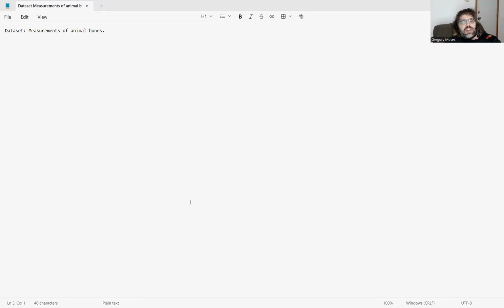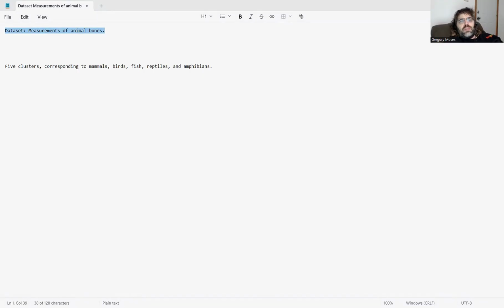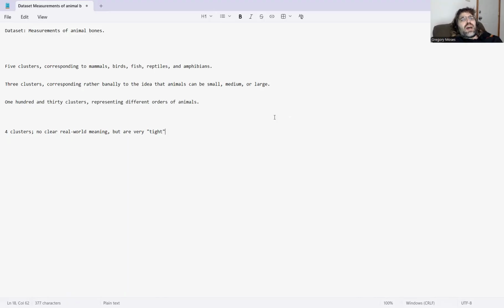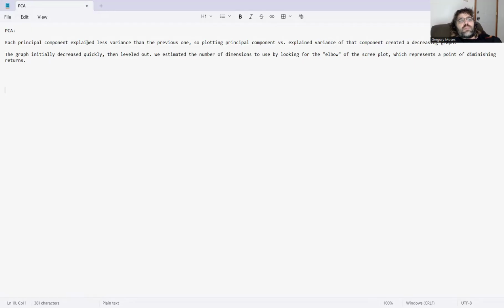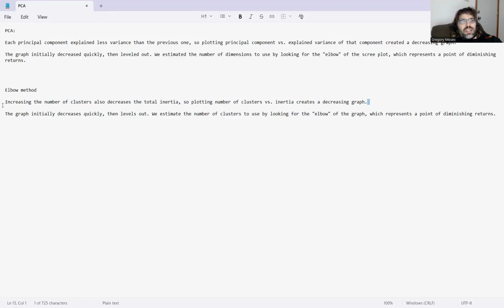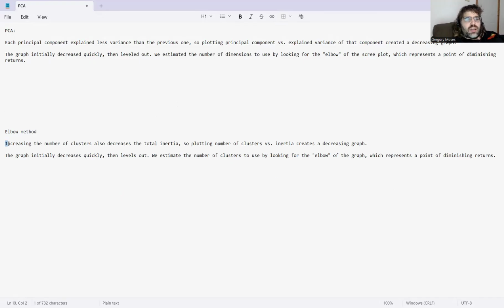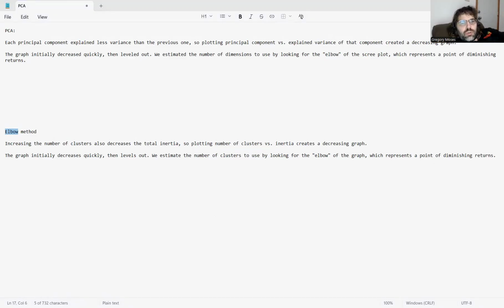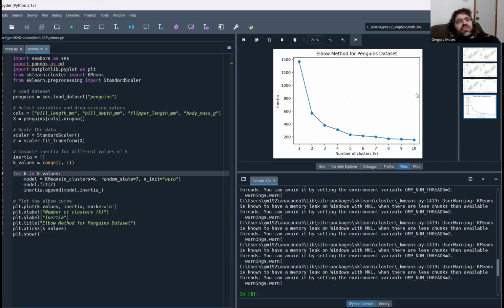Math 302 Unit 3 Lesson 5 k means clustering Elbow method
A method for determining the number of clusters, but be aware that there is no "right" answer to that question.